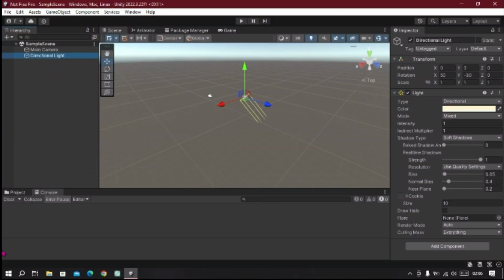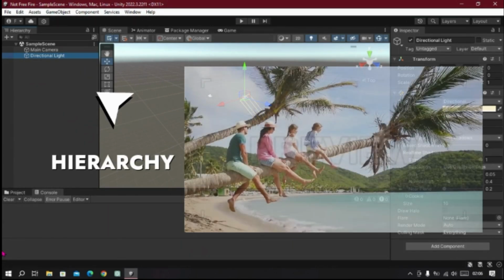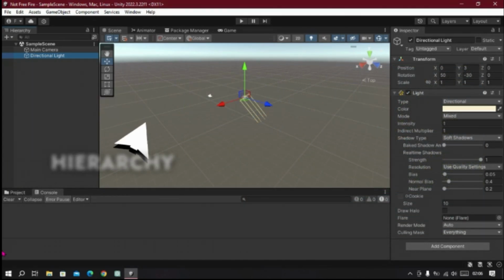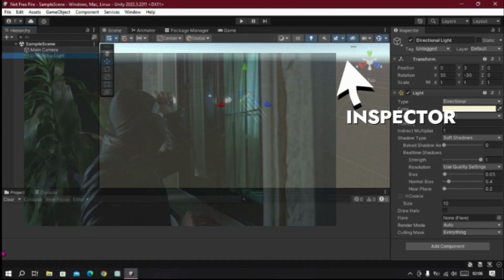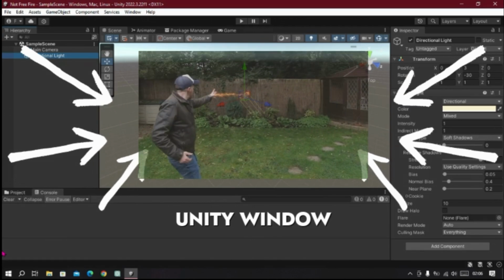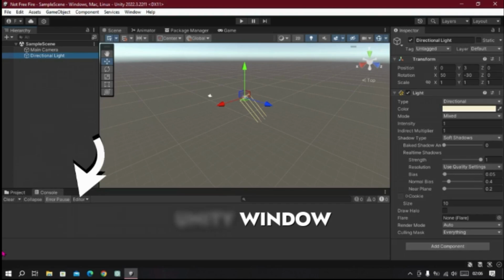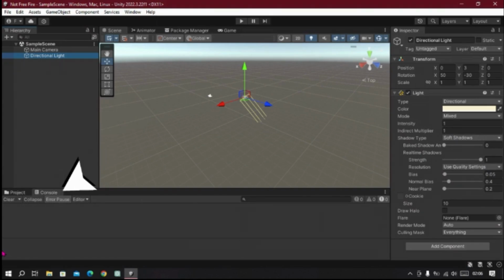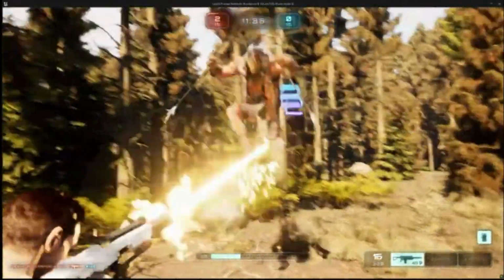So I Tried Making a Third-Person Shooter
So, I decided to make a third-person shooter game! Will it be epic? Will it break? Who knows! Join me as I dive into game dev chaos and try to create something actually playable (fingers crossed).